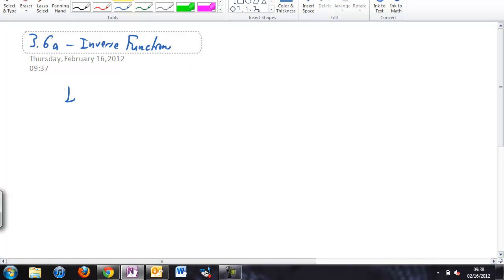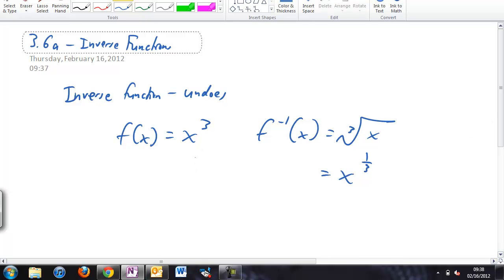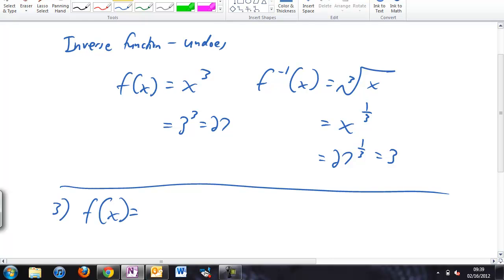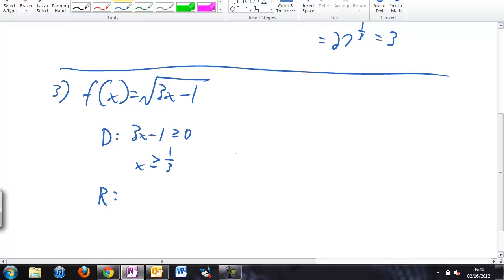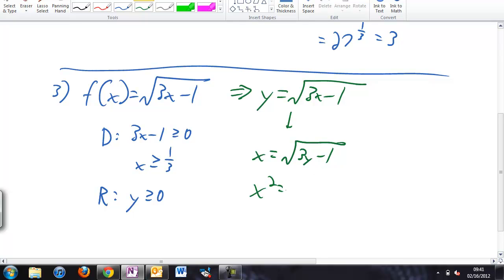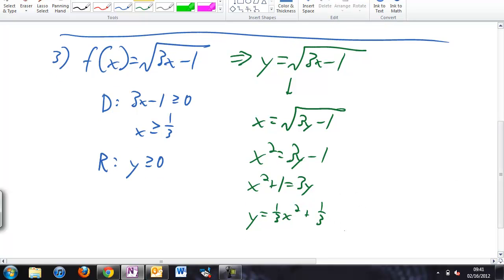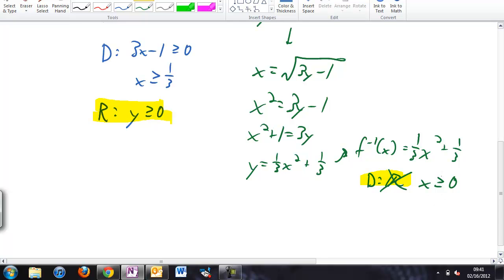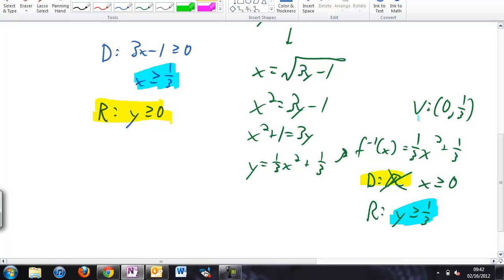Precalc - 3.6a Class Examples.mp4